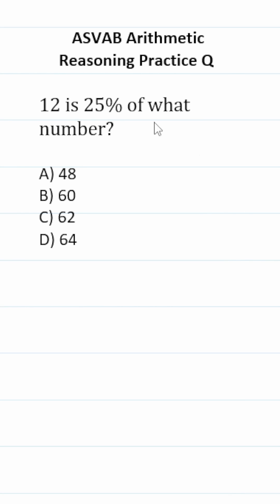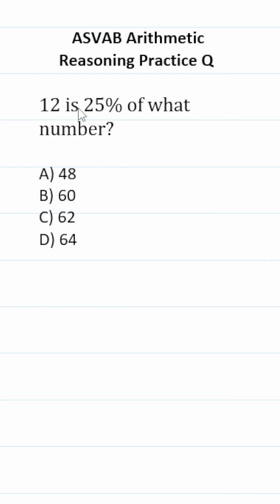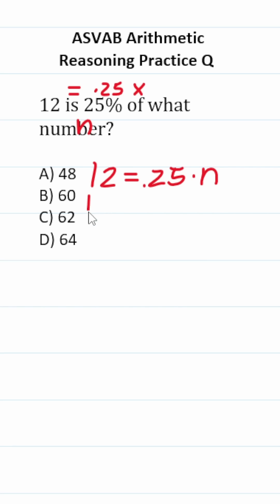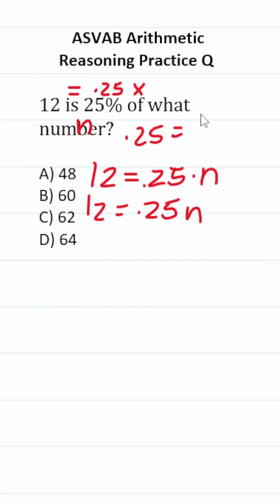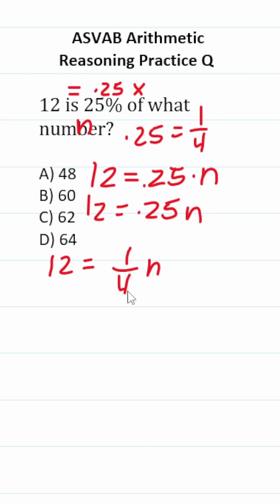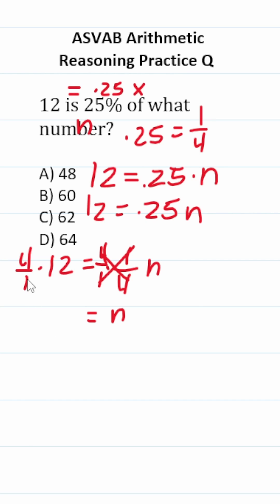ASVAB/PiCAT Arithmetic Reasoning Practice Test Q: percentage acetheasvab with grammarhero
​​​​​In this video, Grammar Hero works out a practice test question that requires you to quickly translate a word problem involving a percentage into an equation and then solve it. This question should closely mirror what you should expect to see in the Arithmetic Reasoning (AR) subtest of  the  Armed Services Vocational Aptitude Battery (ASVAB) as well as the Pre-screening internet-delivered Computer Adaptive Test (PiCAT).